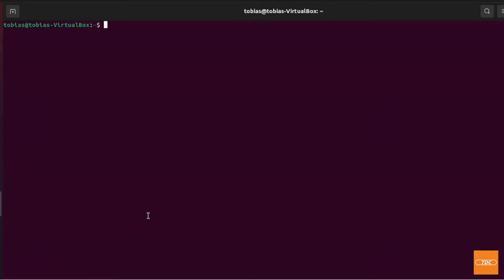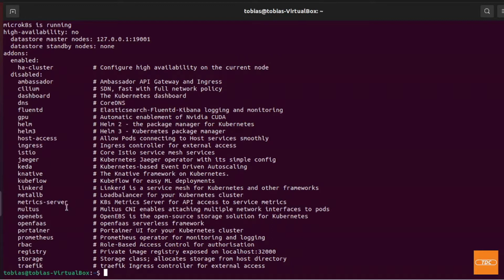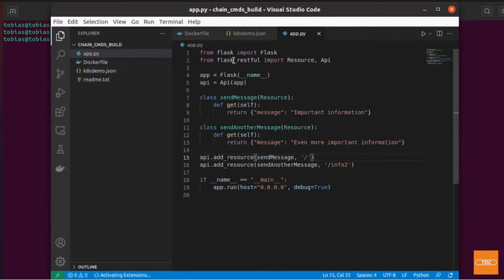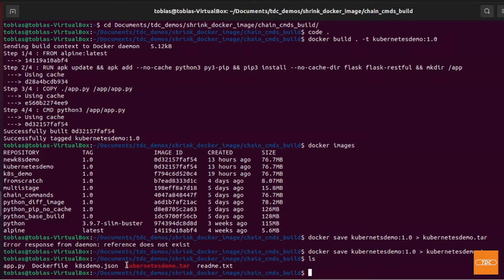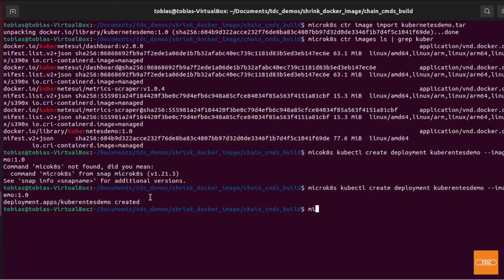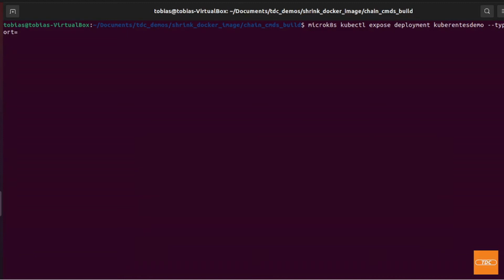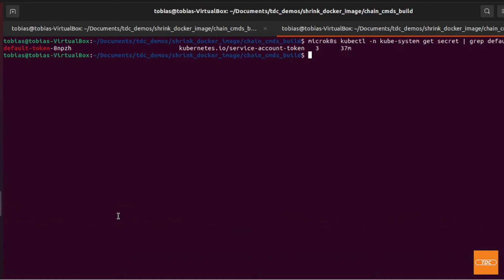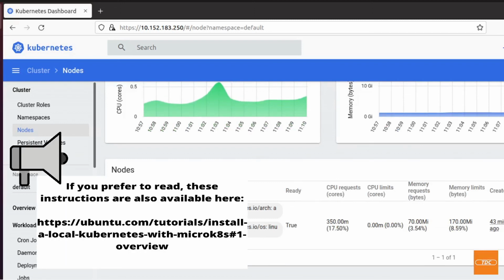Kubernetes on Ubuntu Linux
In this video I will show how to install Kuberentes on Ubuntu. I will install microk8s via snap and show how to deploy a custom docker container to the kubernetes cluster.